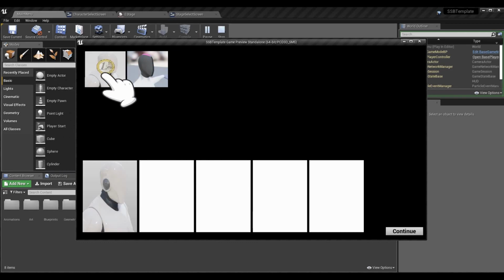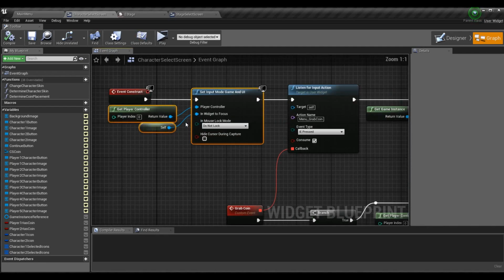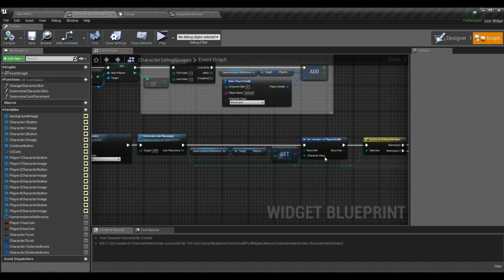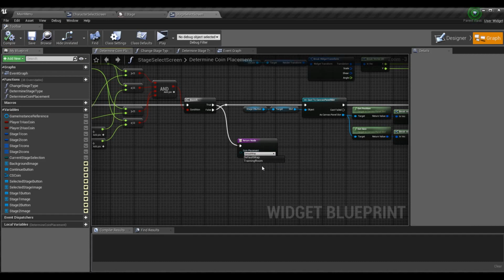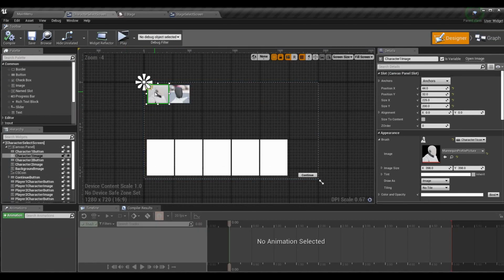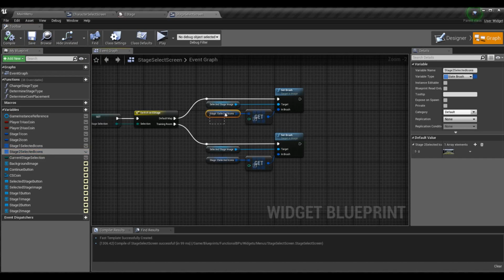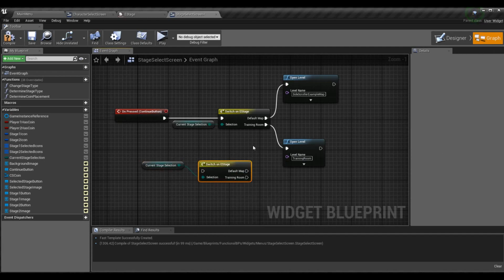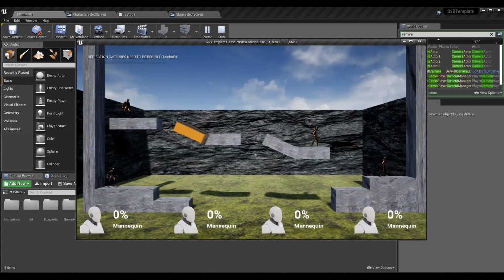Stage Selection Screen! | How To Make YOUR OWN SSB Game! | Unreal and C++ Tutorial, Part 15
Here is the fifteenth installment of the Unreal Engine 4 and C++ Super Smash Brothers Game Tutorial series. In this episode, I go over creating a Stage Selection Screen, traditional Super Smash Brothers' drag-and-drop coin logic to select the stage, and loading the level the players' select.

A HUGE THANKS TO:

► Character Avatar: David Marshall (MalthaelsMight).
► Intro Video: Pedro J. Burgos (@Shadow_Magnus).